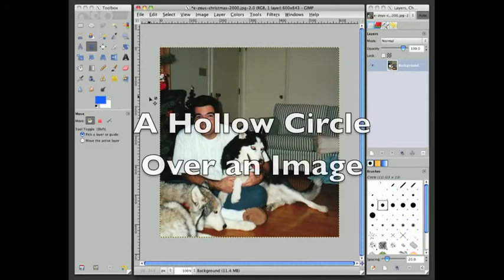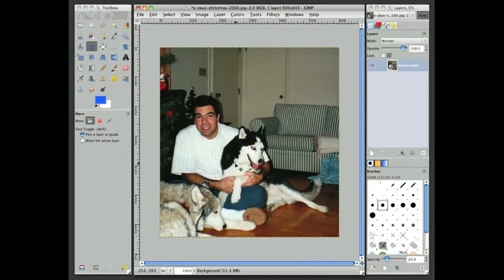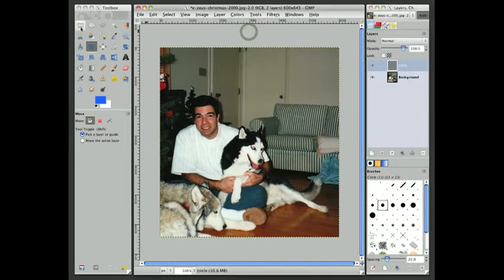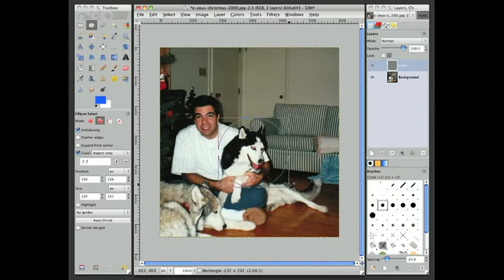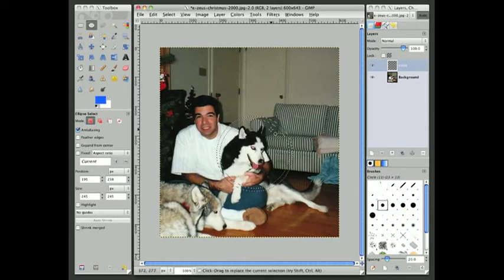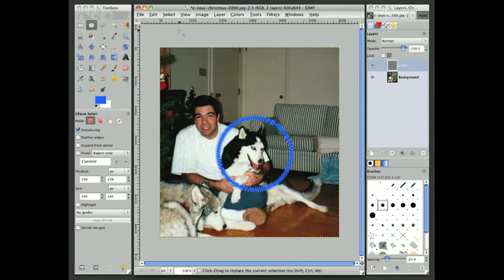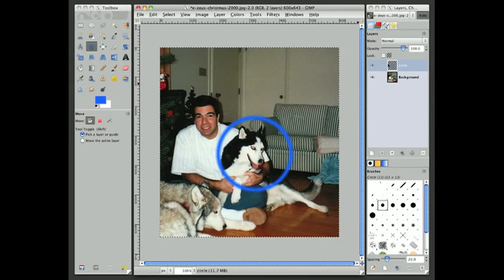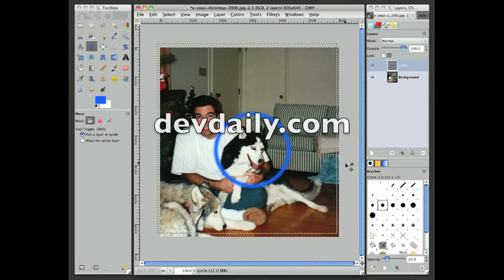How to Draw a Hollow Circle with Gimp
A short video tutorial on how to draw a hollow circle over an existing image using Gimp.

Links to my books:

Scala Cookbook